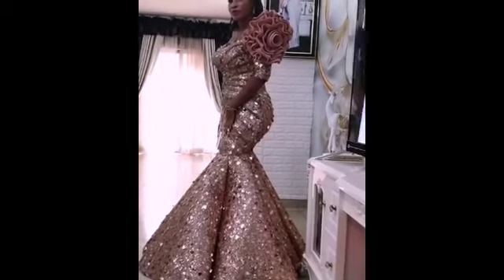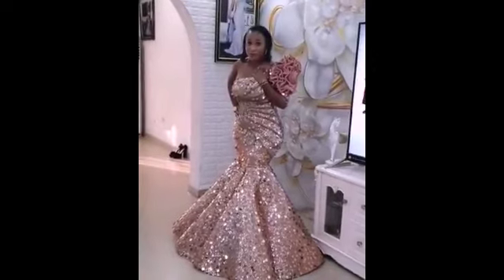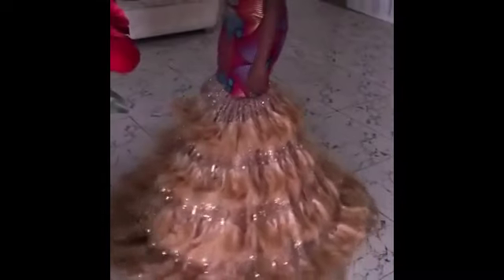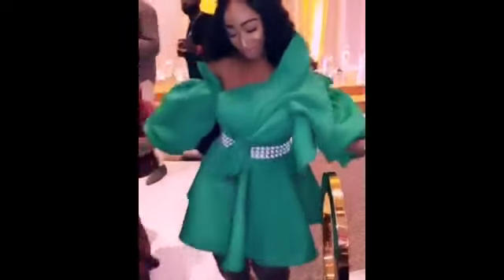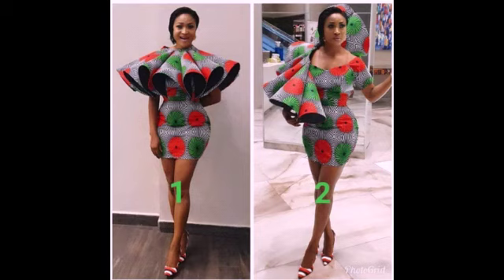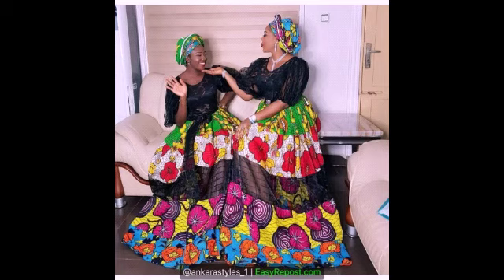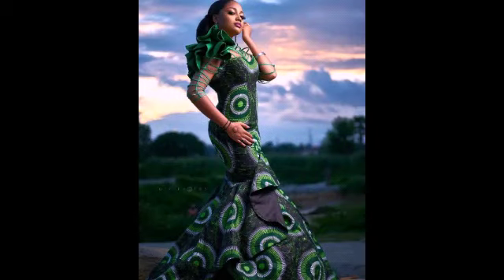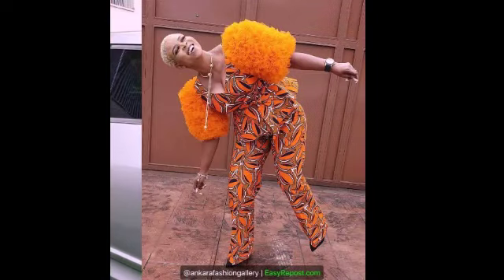HOW TO DESIGN NIGERIAN FASHION HAUL VOGUE.SPECTACULAR DESIGN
Hi GUYS THIS VIDEO IS ALL ABOUT HOW TO DESIGN NEW FABRICS THAT JUST CAME OUT. HOW TO MAKE A UNIQUE DIFERENCE WITH AFRICAN LATEST FASHION.WHICH CAN BE USED FOR RED CARPET, SECOND DRESS,ASOEBI.ENJOY IT.AND PLS DON'T FORGET TO LIKE SHARE COMMENT AND SUBSCRIBE FOR MORE LATEST FASHION AND STYLES

OUR PURPOSE IS TO SHARE IDEAS AND CREATIVITIES TO THE WORLD OF FASHION AND STYLES